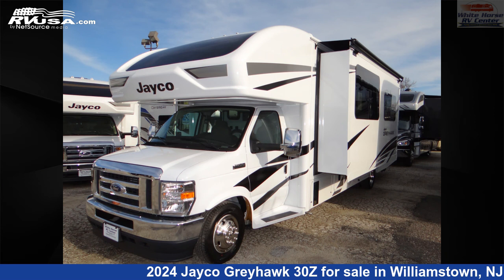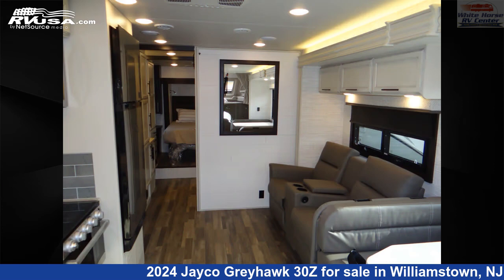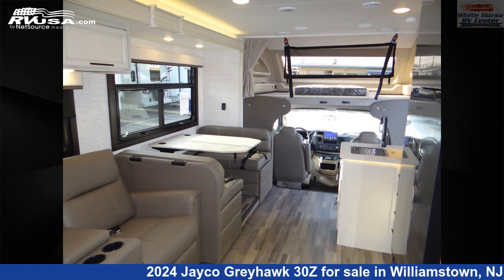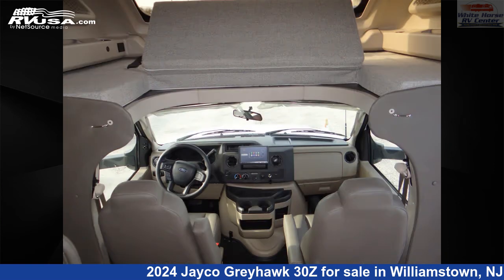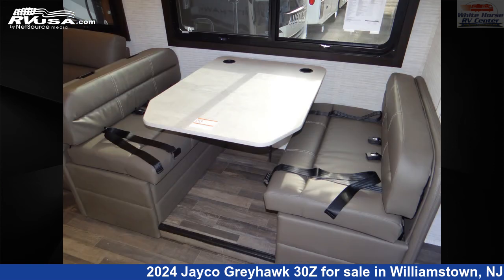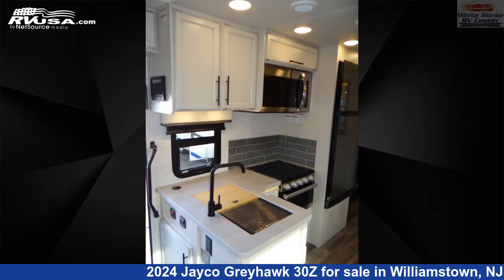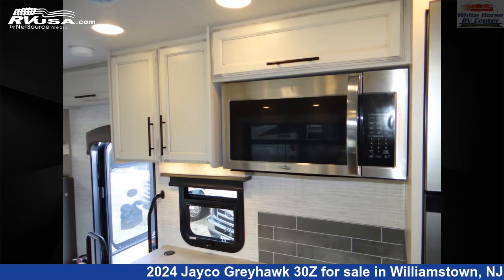Amazing 2024 Jayco Greyhawk 30Z Class C RV For Sale in Williamstown, NJ | RVUSA.com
This 2024 Jayco Greyhawk 30Z is a Class C RV. It is located in Williamstown, NJ 08094 and is offered for sale by White Horse RV Center. This New Jayco Is 32' 6" in length and features a Modern Farmhouse interior, sleeps 8, and 43 gal fresh water capacity. The floorplan layout of this Class C features Bunk Over Cab, Mid Kitchen, Rear Bedroom. This 2024 Jayco Greyhawk 30Z is built on a Ford E450 chassis and is powered by a Ford Motors Inc. engine.

White Horse RV Center is a dealer for brands like: Ember RV, Forest River, Jayco, Starcraft and offers the following rv services: Parts/Accessories, Service. They stock rv types such as: Class A, Class B+, Class C, Destination Trailer, Expandable Trailer, Fifth Wheel, Park Model, Toy Hauler, Travel Trailer. For more information and pricing on this unit, To see all units available for sale by White Horse RV Center,